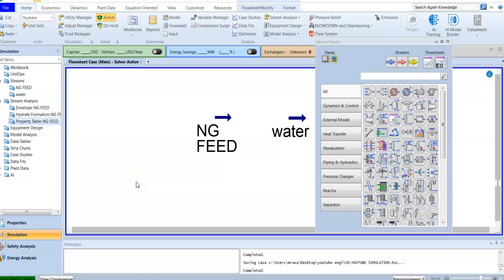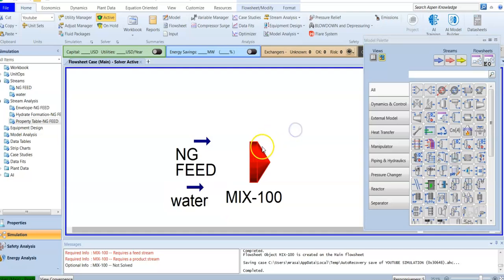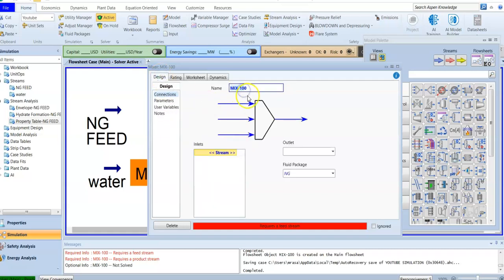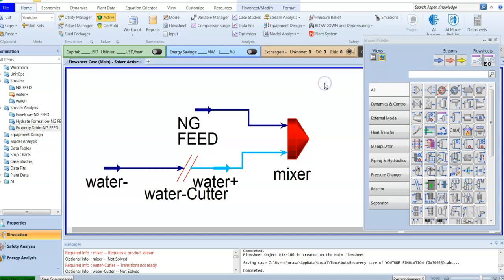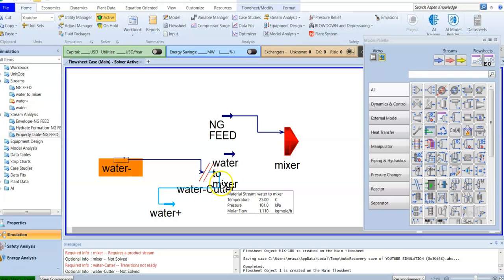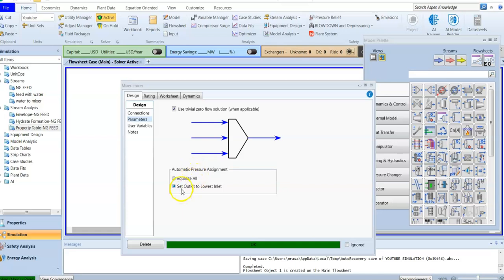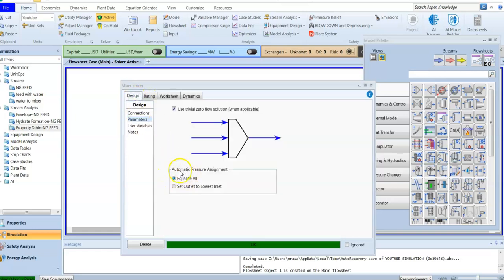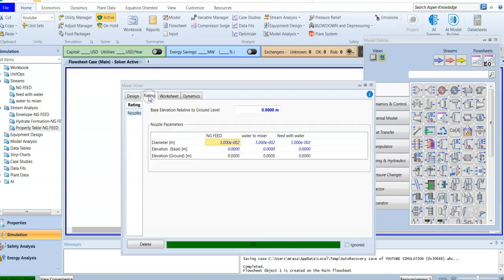10. Mixer - steady state design and parameters in Aspen HYSYS